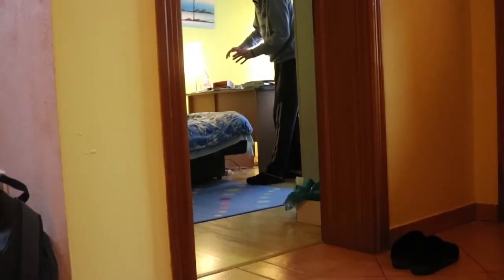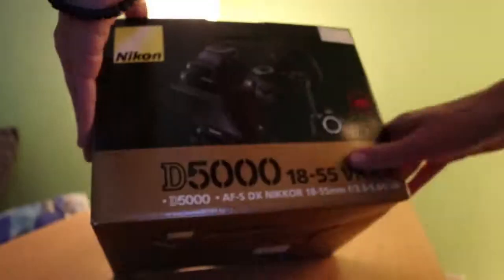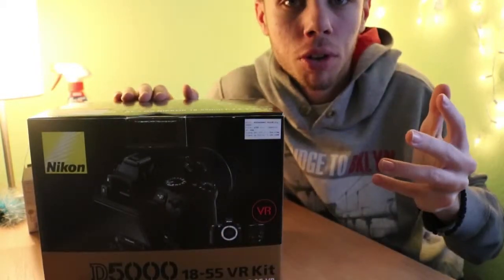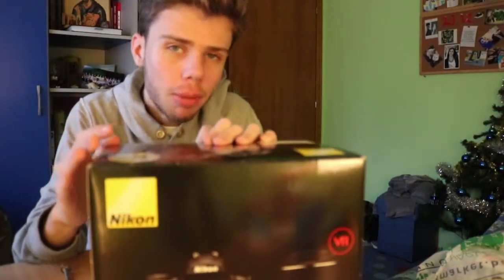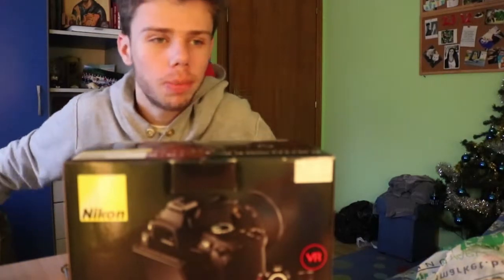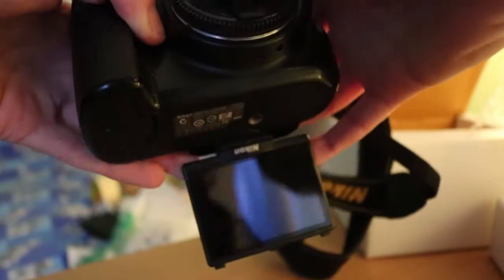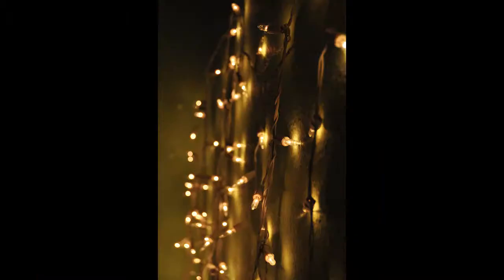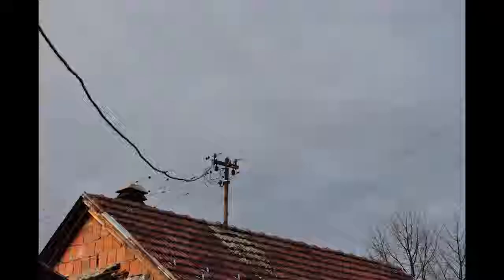Camera Unboxing - Nikon D5000 (8 yrs late)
Heyyy today I have a new camera, and I am unboxing it and shooting with it, enjoy.

yongnuo lens *soon*